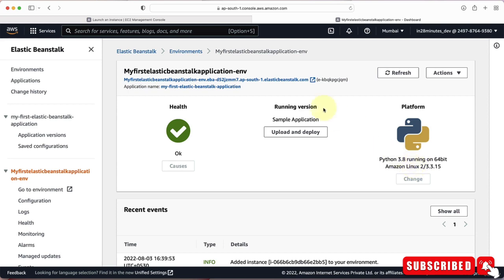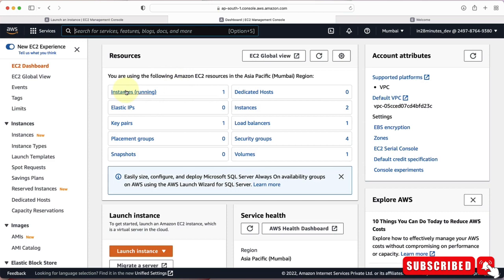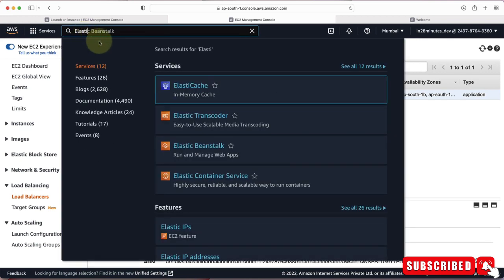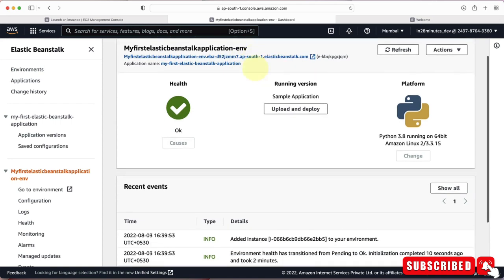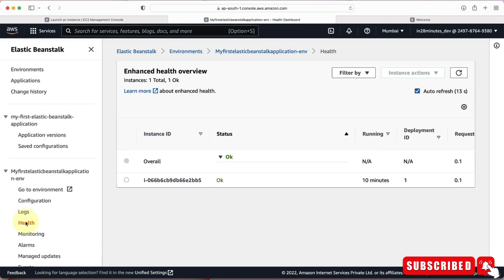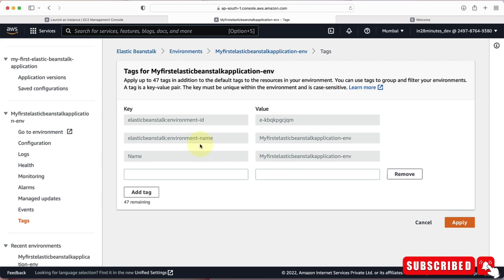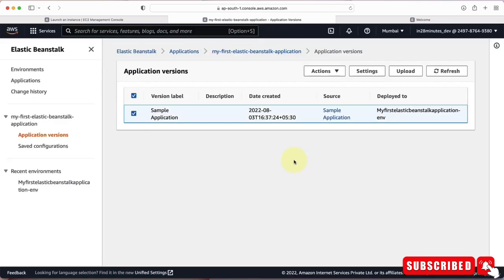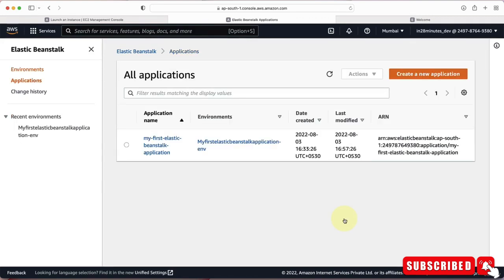DEMO PLAYING WITH AWS ELASTIC BEANSTALK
In this video, we're going to take you on an exciting journey as we play with AWS Elastic Beanstalk and demonstrate its capabilities.

AWS Elastic Beanstalk is a fully managed service that makes it easy to deploy, run, and scale applications in the cloud. It simplifies the deployment process by automating the setup of the infrastructure and managing the underlying resources. Whether you're a beginner or an experienced developer, Elastic Beanstalk provides a streamlined experience for deploying and managing your applications.

Join us as we walk you through a step-by-step tutorial on deploying a sample application using AWS Elastic Beanstalk. We'll cover the essential concepts, including environments, application versions, and platform configurations. You'll witness firsthand how Elastic Beanstalk eliminates the complexity of infrastructure management, allowing you to focus more on coding and delivering your applications.

During the demo, we'll explore the various configuration options available in Elastic Beanstalk, such as load balancers, auto scaling, and environment variables. We'll showcase how you can easily customize your application's environment and scaling behavior to meet the demands of your users.

Additionally, we'll discuss best practices and tips for optimizing your deployment process, ensuring a seamless and efficient application experience. You'll learn about monitoring and logging features provided by Elastic Beanstalk, enabling you to gain insights into your application's performance and troubleshoot any issues that may arise.

By the end of this video, you'll have a solid understanding of how AWS Elastic Beanstalk works and how it can accelerate your application deployment process. Whether you're developing a simple web application or a complex microservices architecture, Elastic Beanstalk empowers you to focus on what matters most—building great applications.

Don't miss out on this opportunity to explore AWS Elastic Beanstalk!